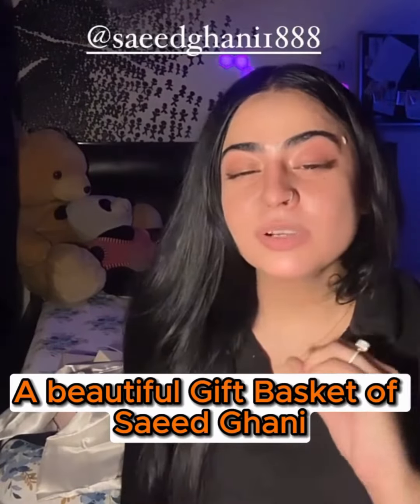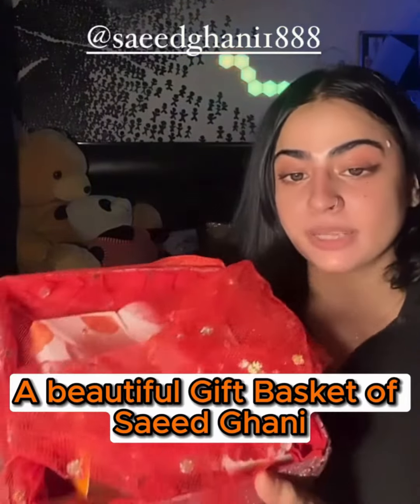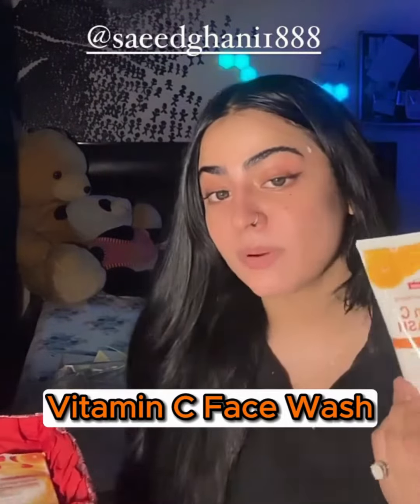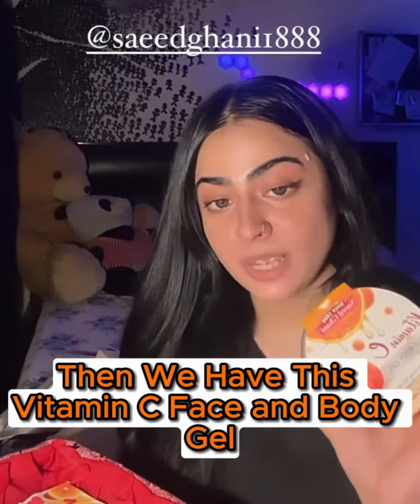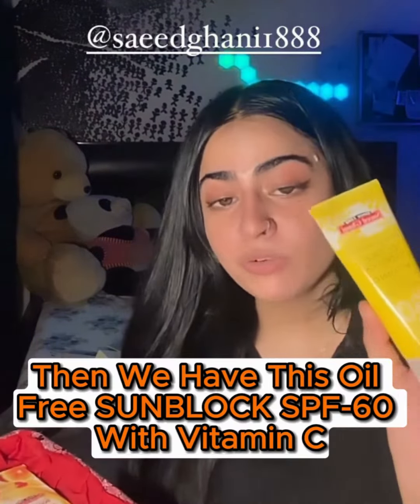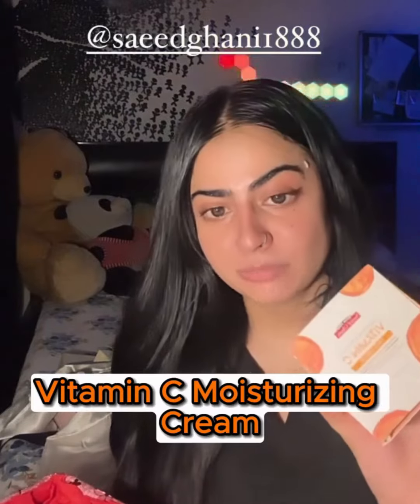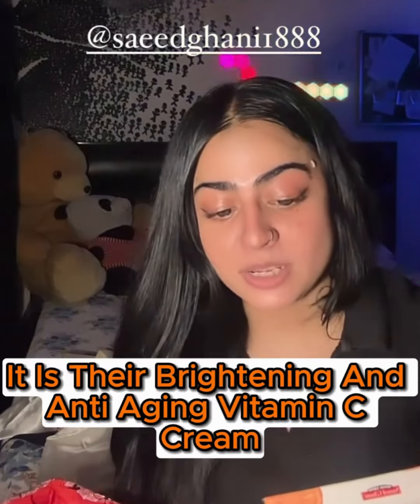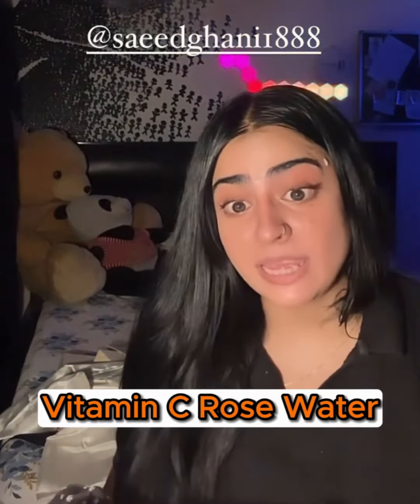Dr Shireen x Saeed Ghani 1888 | Vitamin C Basket | Skincare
Skincare now made easy! Watch Dr Shereen (@dr.sheee) elevate her skincare routine with our all-in-one ultra nourishing and hydrating Vitamin C Gift Set.